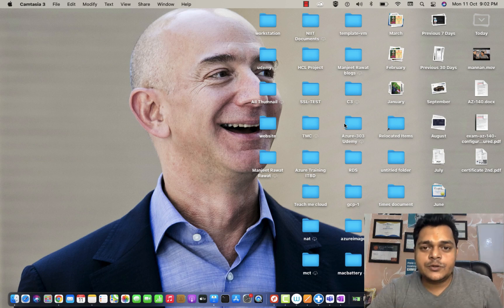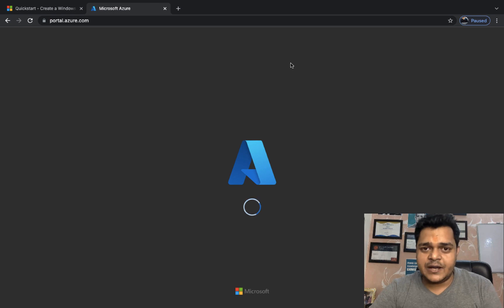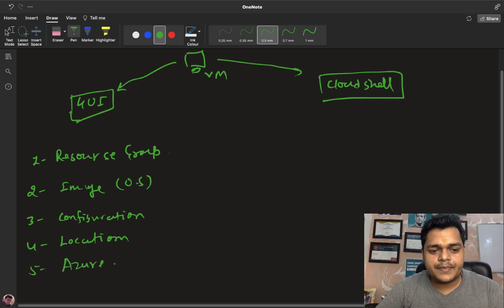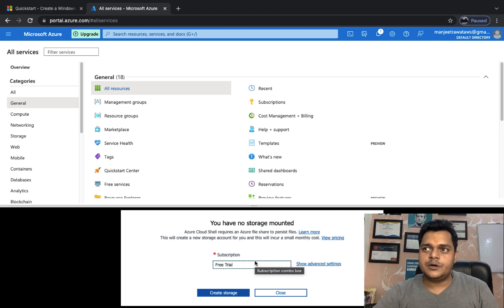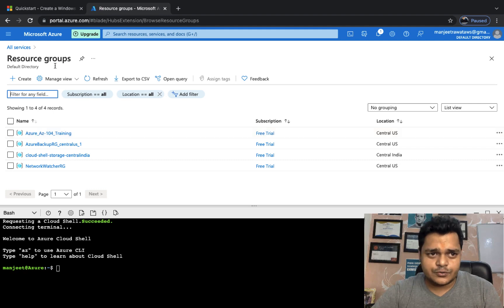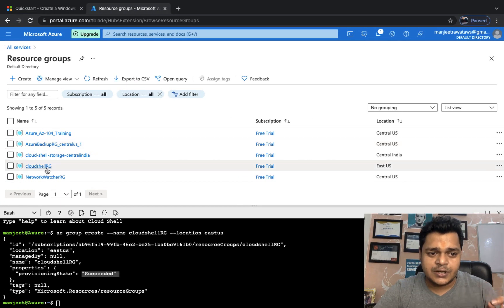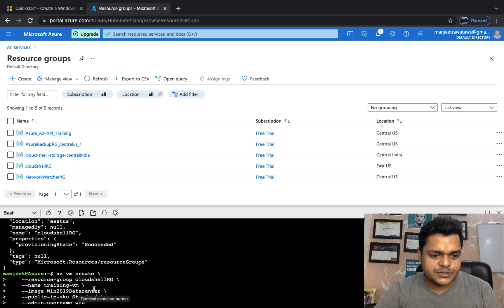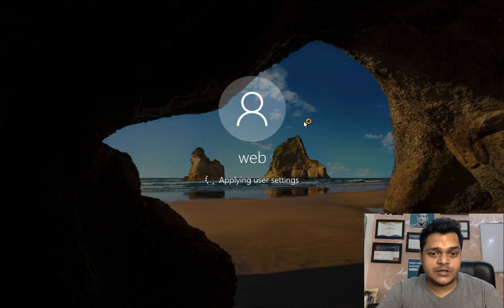How to create azure virtual machine using cloudshell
Hello All,
This is another class of Azure AZ-104 contents based video series and in this video you will learn about how to create Virtual machine using cloud shell step by step guide.